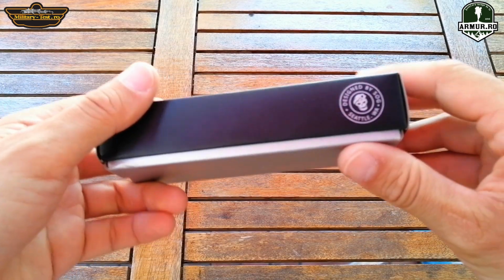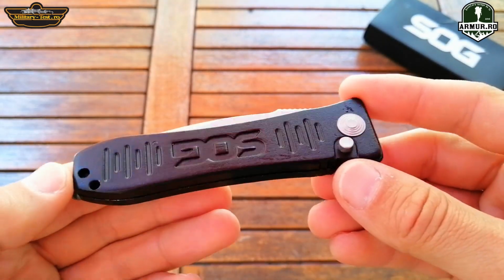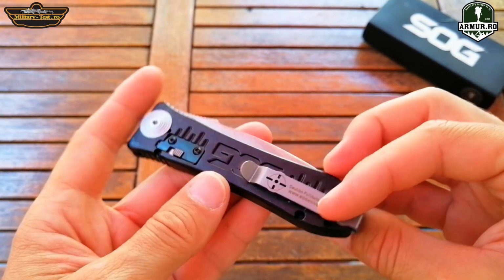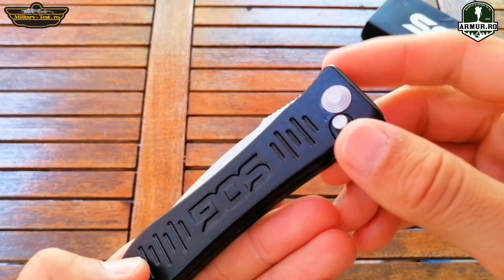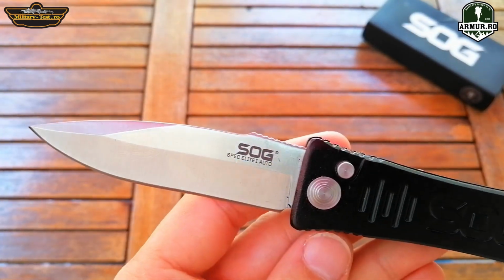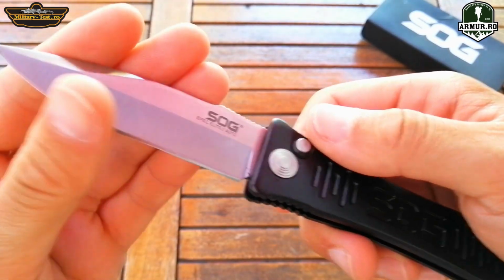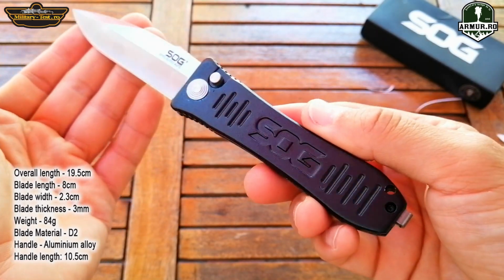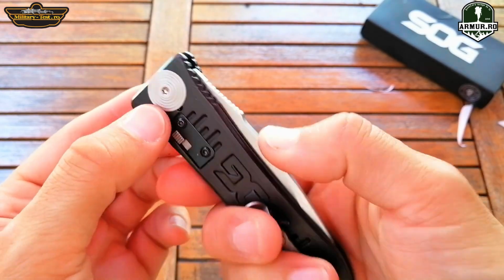9$ EDC SOG Spec Elite I Automatic China Knife se 51 Cutit automat